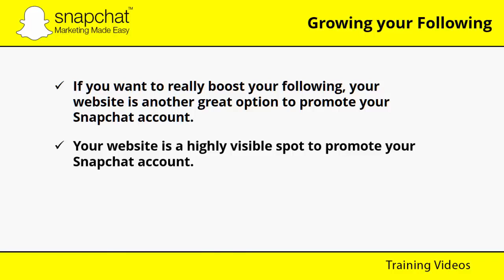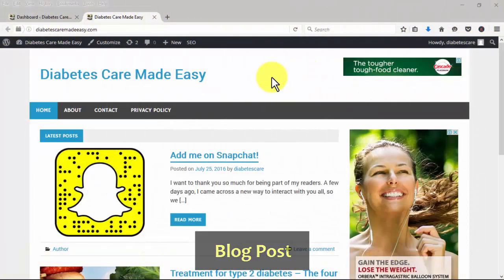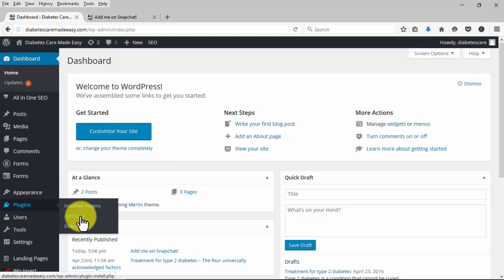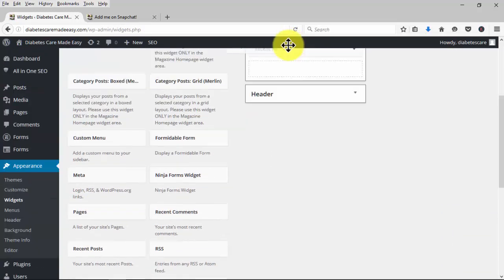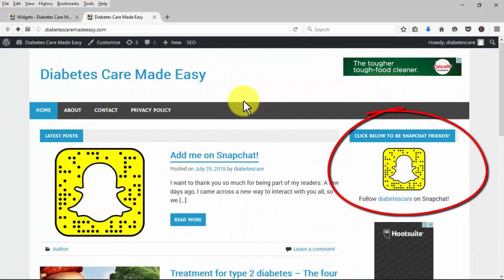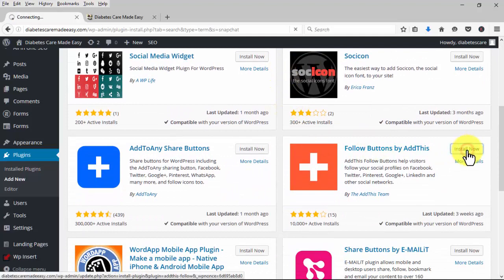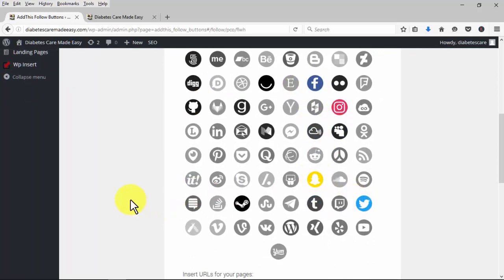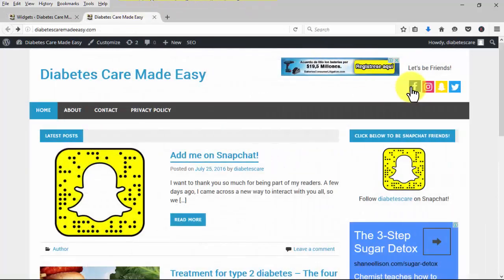Snapchat Marketing Made Easy part 18